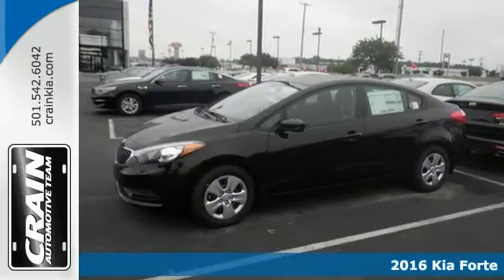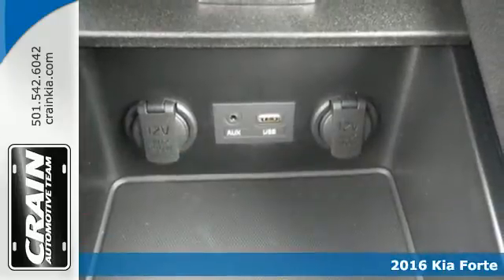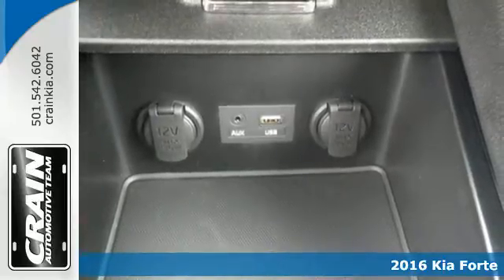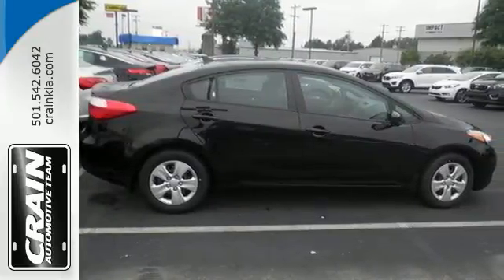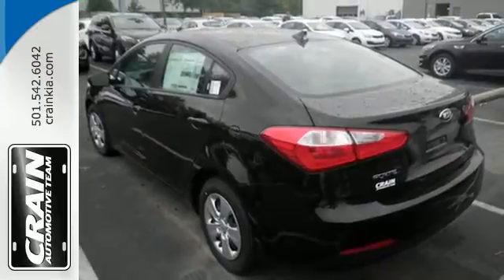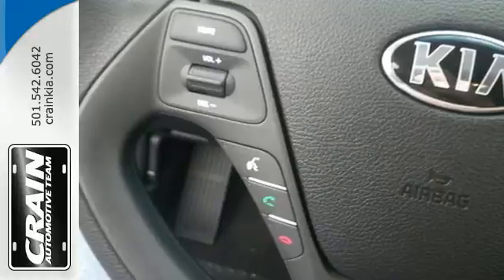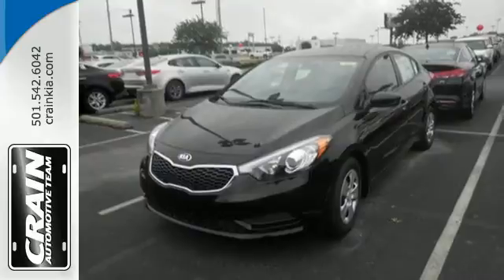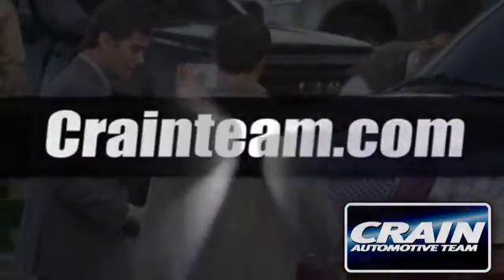New 2016 Kia Forte Sherwood AR Little Rock, AR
Year: 2016
Make: Kia
Model: Forte
Trim: LX
Engine: 1.8L I4 DOHC D-CVVT MPI Engine
Transmission: Automatic
Color: Aurora Black Pearl
Interior: Black
Stock #: 6KC1014
VIN: KNAFK4A62G5593370
This 2016 Kia Forte LX is offered to you for sale by Crain Kia. This Kia includes: CARPETED FLOOR MATS (PIO) CARGO NET (PIO) *Note - For third party subscriptions or services, please contact the dealer for more information.* Why spend more money than you have to? This Kia Forte will help you keep the extra money you'd normally spend on gas. The look is unmistakably Kia, the smooth contours and cutting-edge technology of this Kia Forte LX will definitely turn heads. Based on the superb condition of this vehicle, along with the options and color, this Kia Forte LX is sure to sell fast. Every new and pre-owned vehicle is backed by the Crain Commitment, including our 100% low price guarantee, a 100 hour love it or leave it exchange policy, and a 100 year 100,000 mile warranty. The Crain Team's Got 'Em!

Address:
5830 Warden Rd